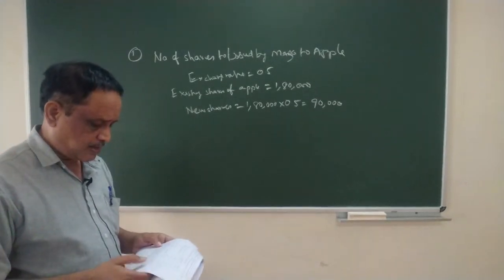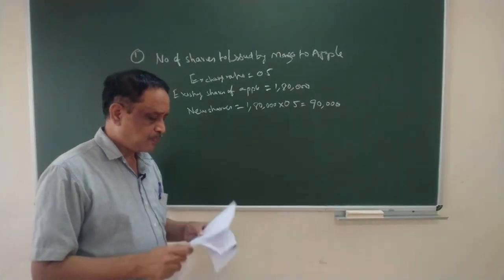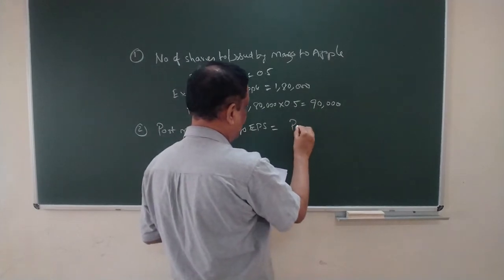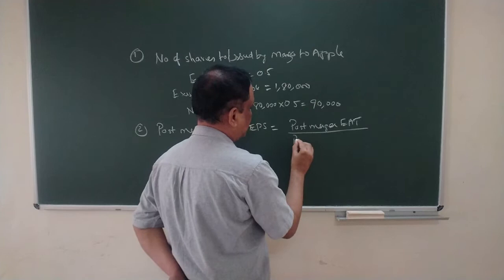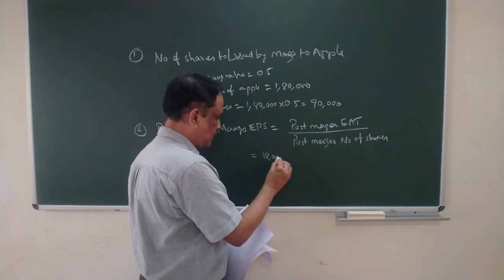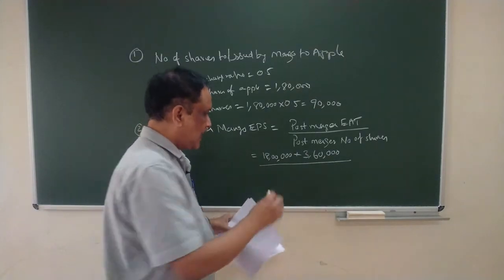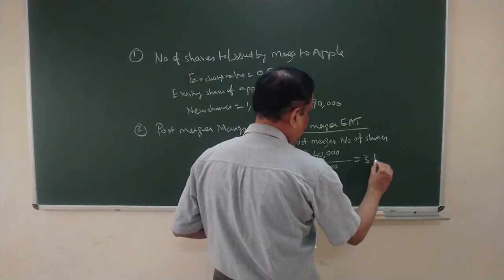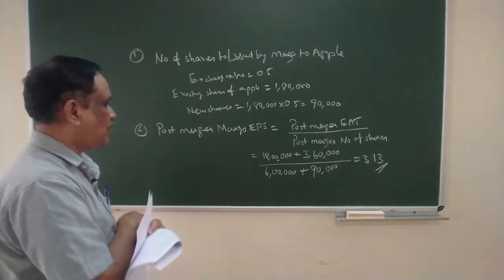8. Mergers - 2 | Dr. G.Y Vishwanath | Bapuji B-Schools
In this  video lecture, Dr. G.Y Vishwanath, discuses problems on Mergers.